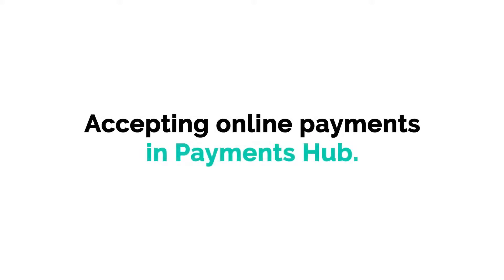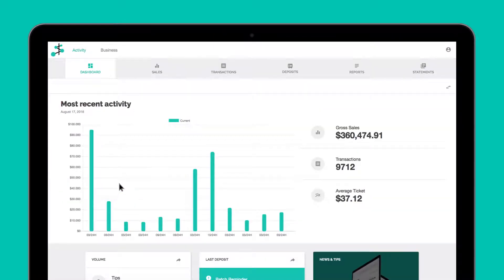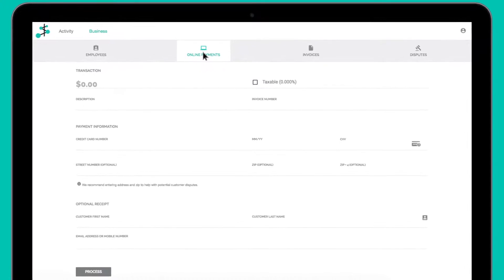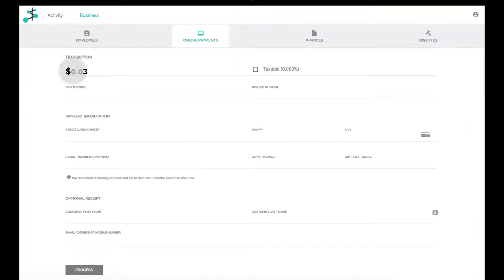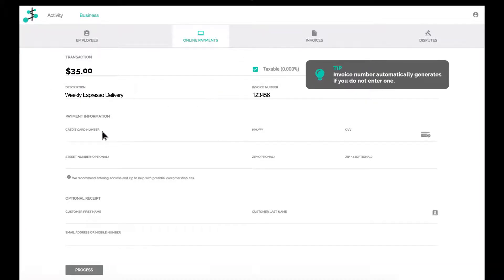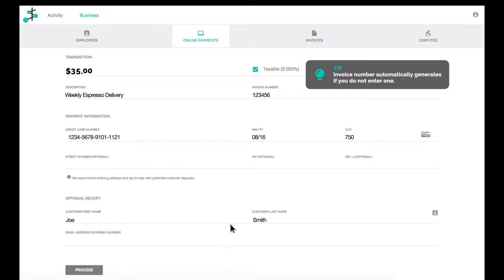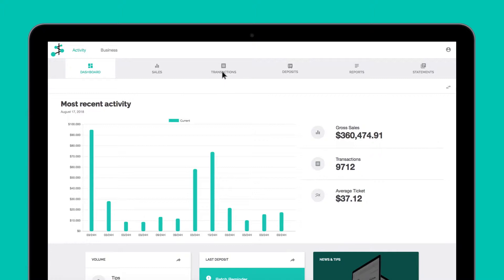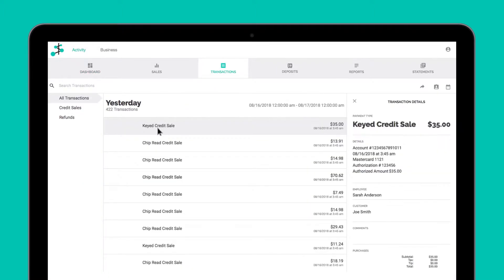Accepting online payments in Payments Hub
To accept online payments, log in to Payments Hub and head to Business → Online Payments.